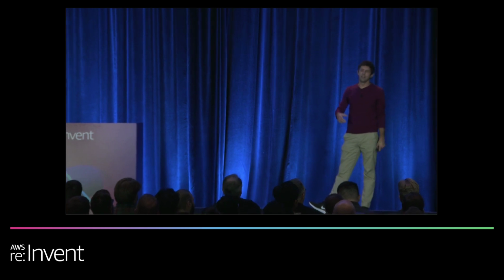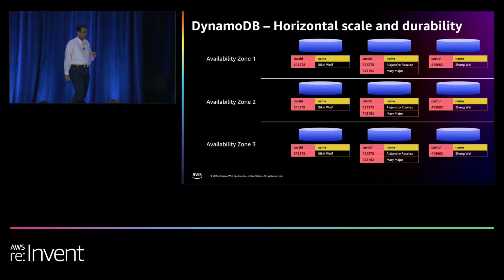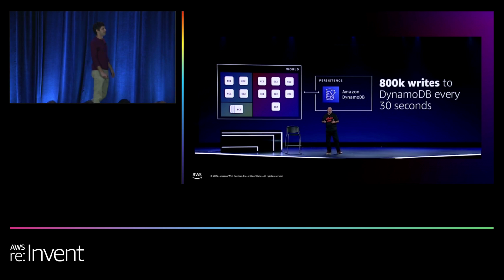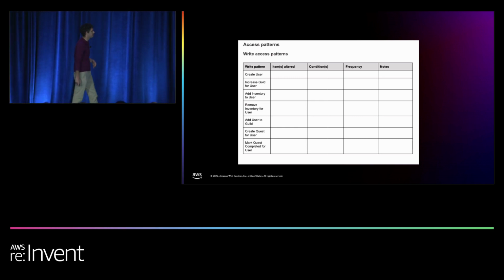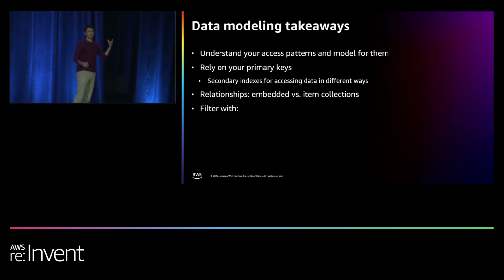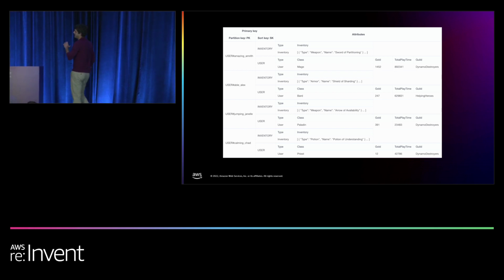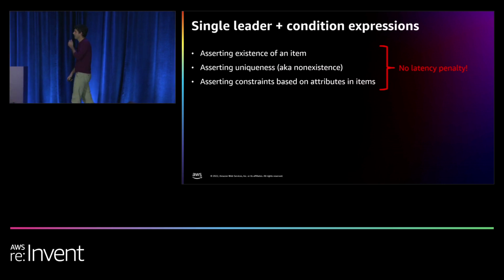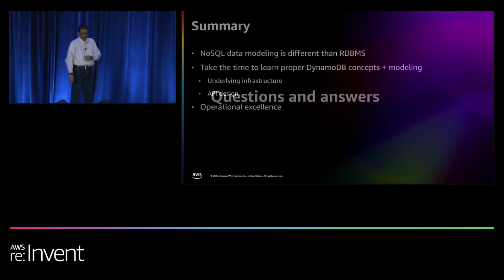AWS re:Invent 2022 - Deploy modern and effective data models with Amazon DynamoDB (DAT320)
Amazon DynamoDB is a fully managed NoSQL database that provides consistent performance at any scale. Customers like Disney+, Zoom, and Snap use DynamoDB to handle some of the largest applications on the planet. In this session, AWS Data Hero Alex DeBrie and DynamoDB Senior Principal Engineer Amrith Kumar walk you through key data modeling concepts for DynamoDB and share why DynamoDB architecture and implementation can help your applications scale seamlessly from 30 to 300 million customers while maintaining consistent, single-digit millisecond performance.